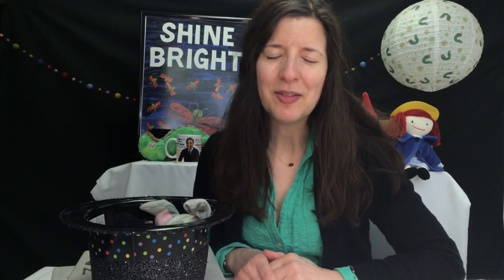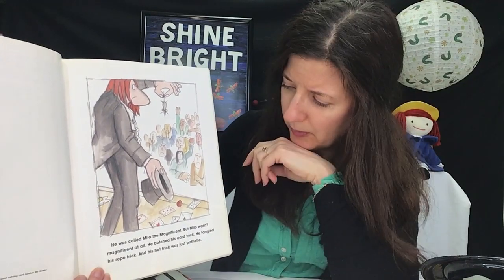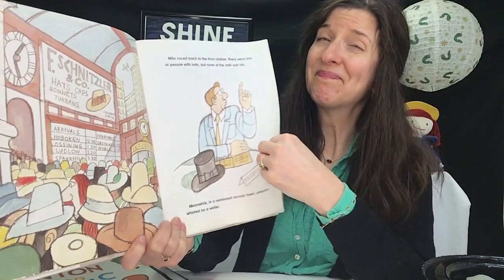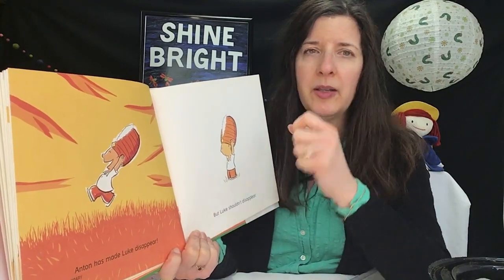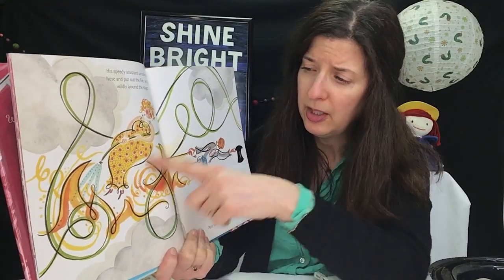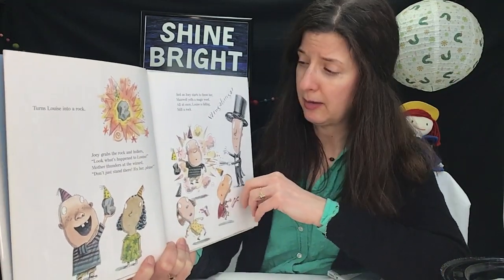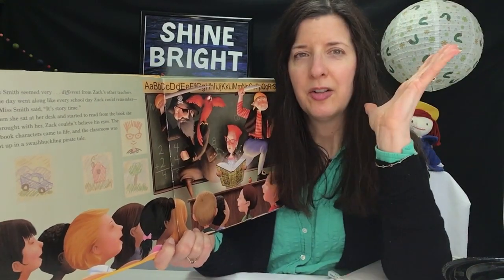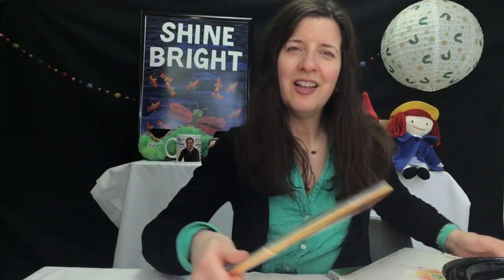Miss Karen's Book Report 3/24/2023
Miss Karen reached into her hat and pulled out ... Stories About Magic! Please join her for this week's Book Report to find out what sorts of tricks these magicians can -- and can't! -- do. It might inspire you to learn a few magic tricks of your own if you check these books out from the Library!

This week's books:
MILO’S HAT TRICK
Jon Agee
ANTON CAN DO MAGIC
Ole Könnecke
MAGIC SPELL
Julie Paschkis
MAXWELL’S MAGIC MIX-UP
Linda Ashman & Regan Dunnick
MISS SMITH’S INCREDIBLE STORYBOOK
Michael Garland